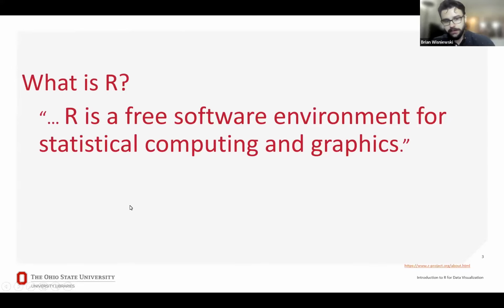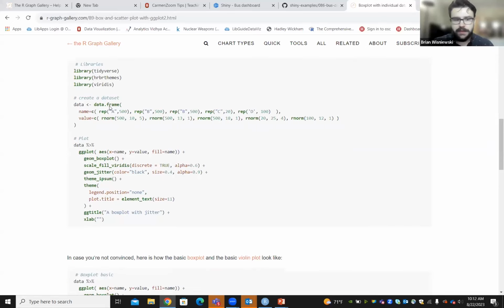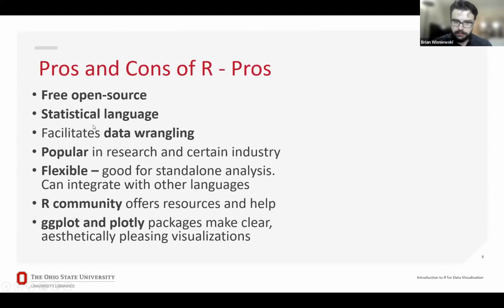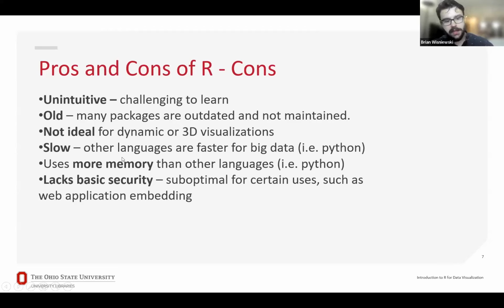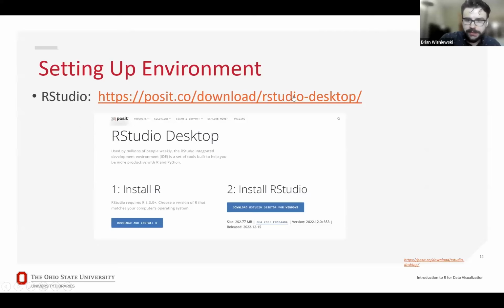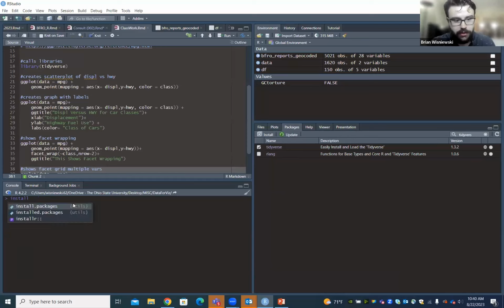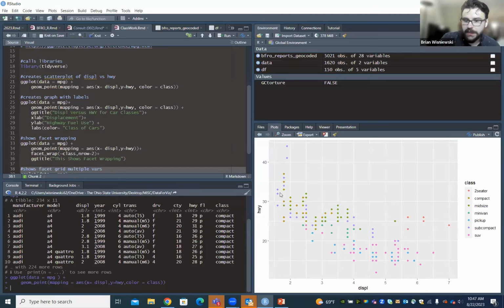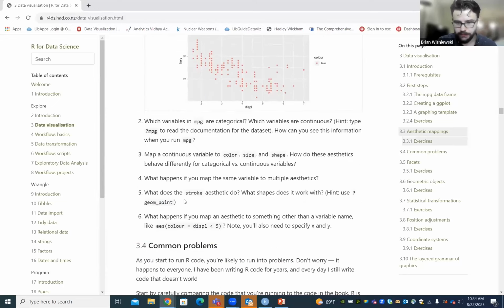Introduction to R for Data Visualization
This workshop will consist of a beginner friendly introduction to the R programming language for data visualization. We will explore the pros & cons of using R and showcase examples & resources. Those with or without programming experience are encouraged to attend! Join us to learn more about visualizing data using the R programming language, so that you can visualize yourself as a future R user!

Presenter: Brian Wisniewski

Categories:  Data Visualization, Research Tools and Technology,